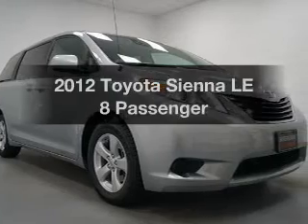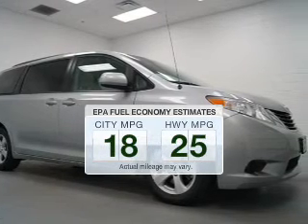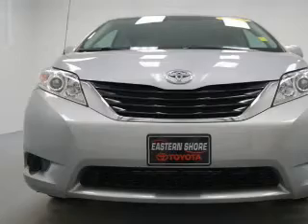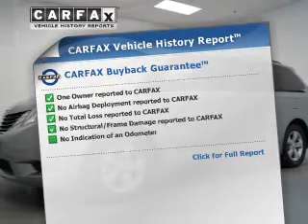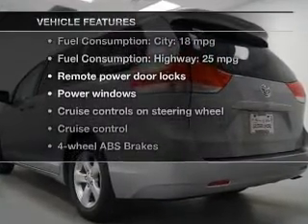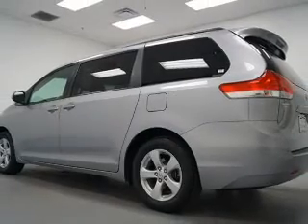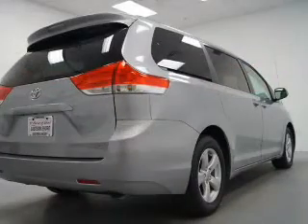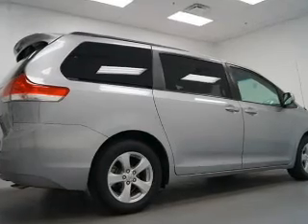2012 Toyota Sienna - Daphne AL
Year: 2012
Make: Toyota
Model: Sienna
Trim: LE 8 Passenger
Engine: 3.5 liter 6 cylinder 24 valve
Transmission: 6-Speed Automatic
Color: Predawn Gray Mica
Mileage: 26078
Address:
29732 Frederick Blvd.